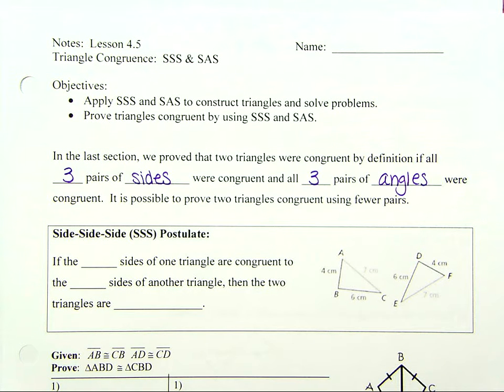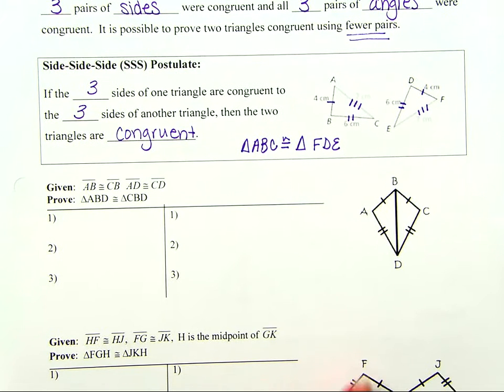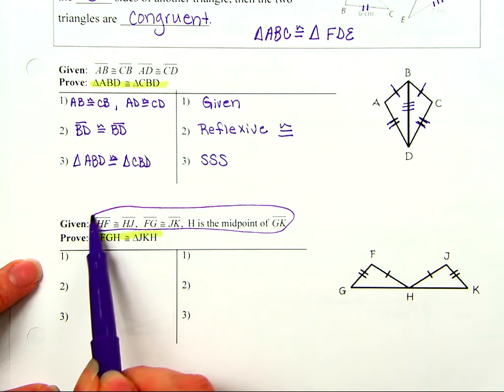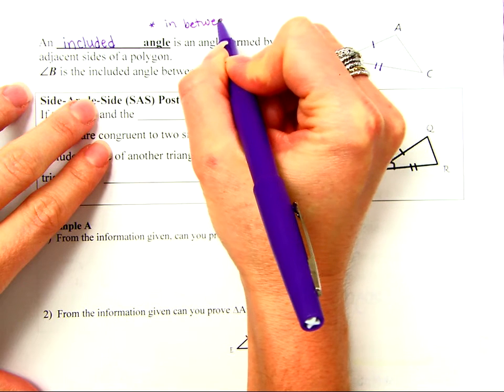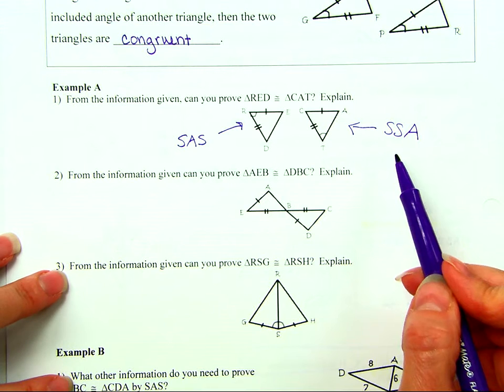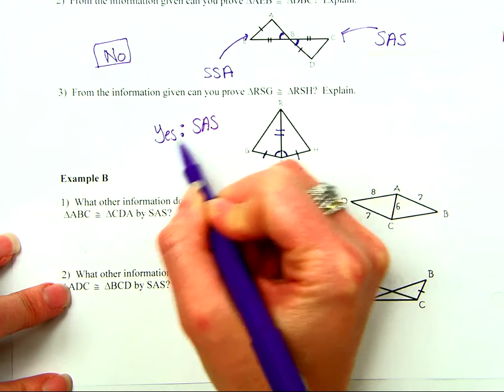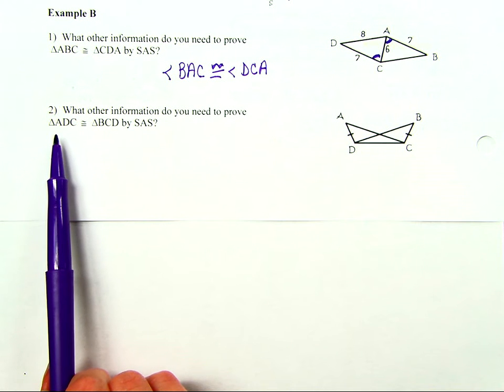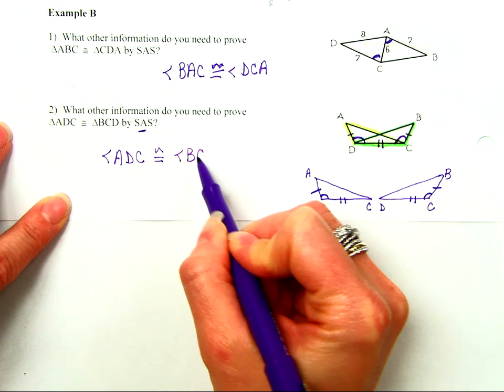4.5 Triangle Congruence SSS & SAS